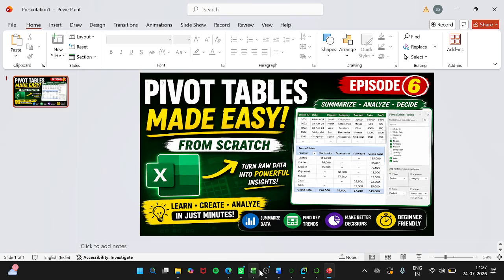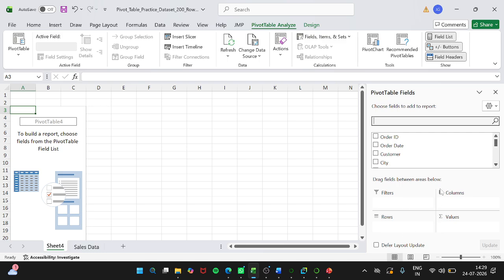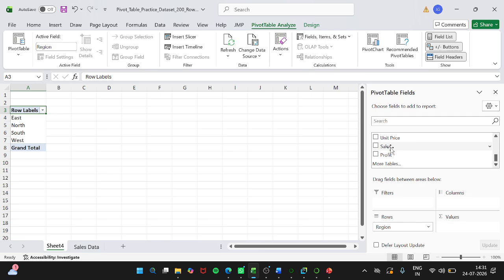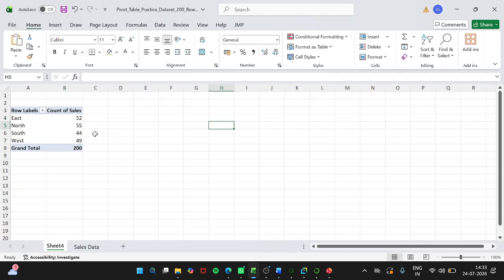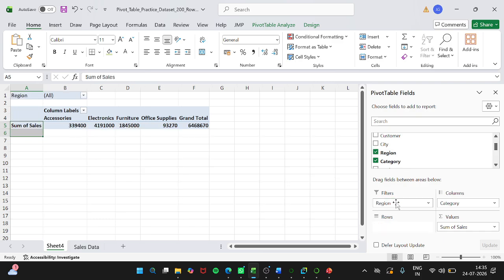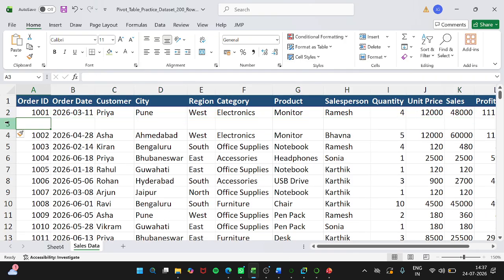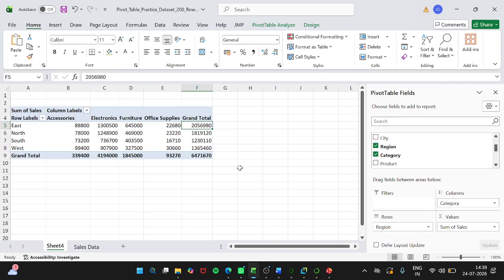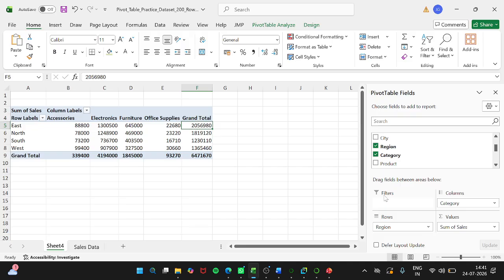Episode 6 - How to Create Pivot Tables in Excel | Step-by-Step Guide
This beginner-friendly tutorial explains Pivot Tables from absolute scratch using a real sales dataset. If you've never used a Pivot Table before, this video is for you!

By the end of this lesson, you'll know how to summarize large datasets, analyze information quickly, and create reports in just a few clicks.
In this video, you'll learn:
Why Pivot Tables are used
How to create a Pivot Table
Rows, Columns, Values & Filters explained
Sum, Count & Average calculations
Sorting and Filtering data
Refreshing Pivot Tables
✔ Students
✔ Beginners
✔ Office Professionals
✔ Data Analysts
✔ Accountants
✔ MBA Students

If you enjoyed this tutorial:
• Share it with someone learning Excel

 Excel Beginner Series:
Episode 1 – Excel Basics
Episode 2 – Formatting Like a Pro
Episode 3 – Excel Shortcuts
Episode 4 – Basic Formulas
Episode 5 – IF, COUNTIF & SUMIF
Episode 6 – Pivot Tables